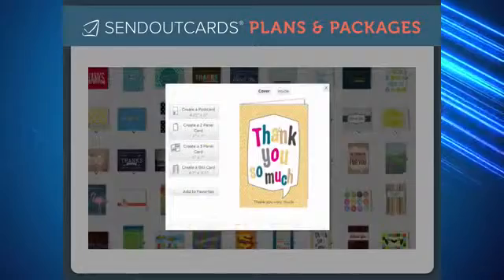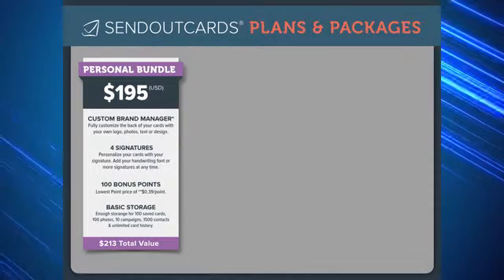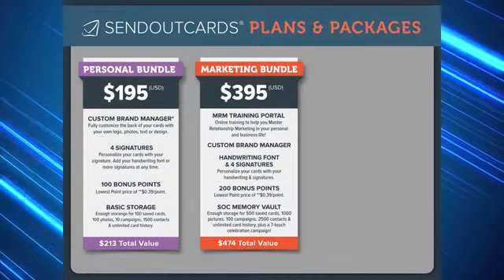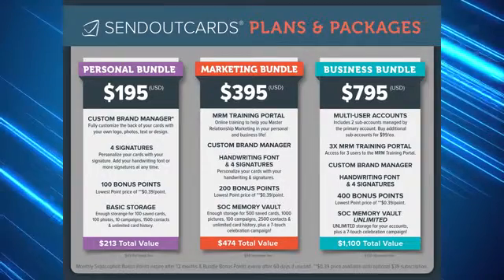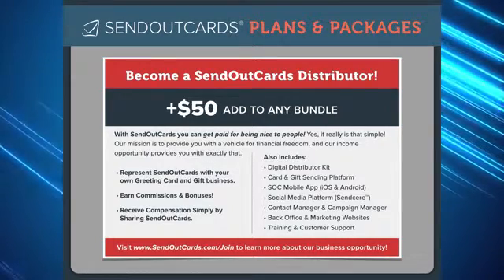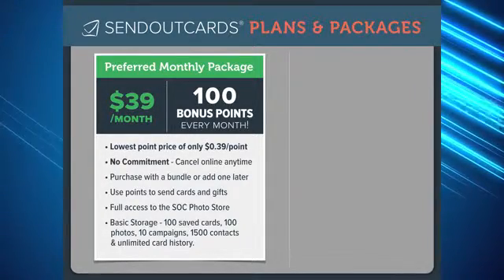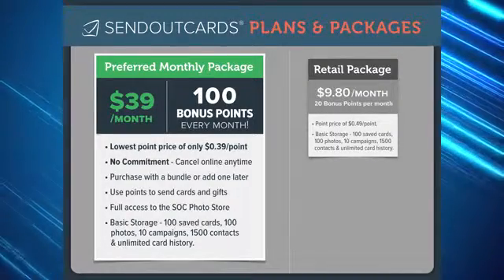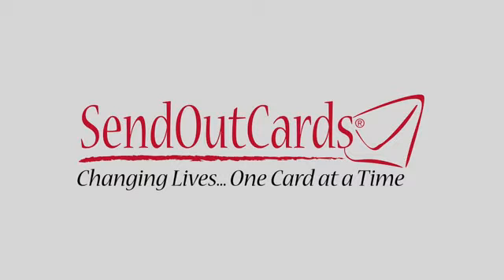SendOutCards Plans & Pacakges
The new SendOutCards plans & packages announced on February 1, 2016.

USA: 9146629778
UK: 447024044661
Skype: ian.kingwill